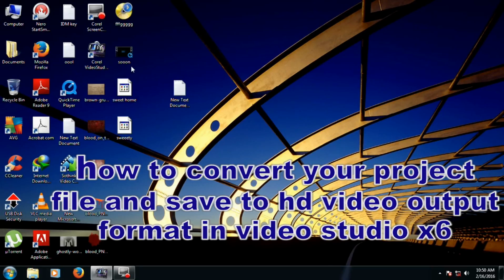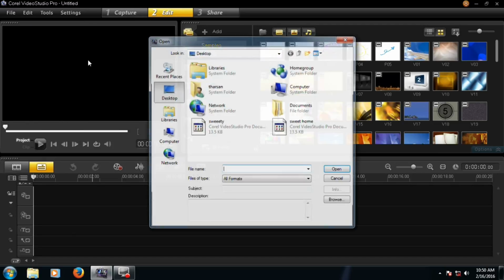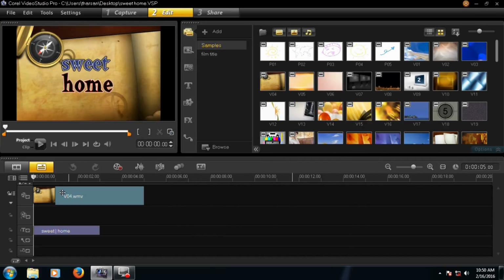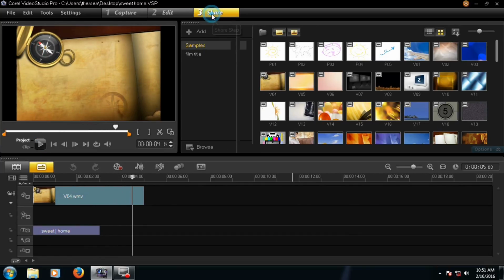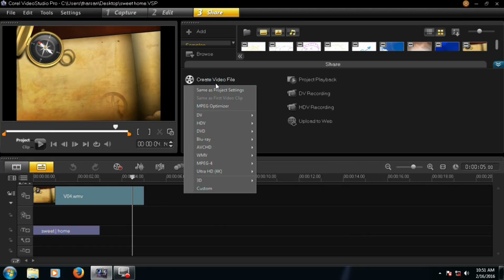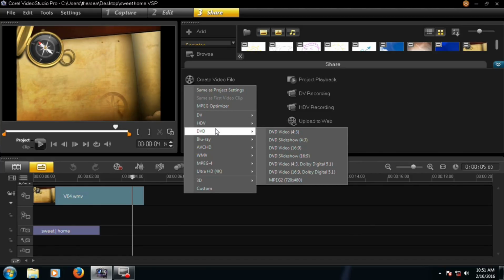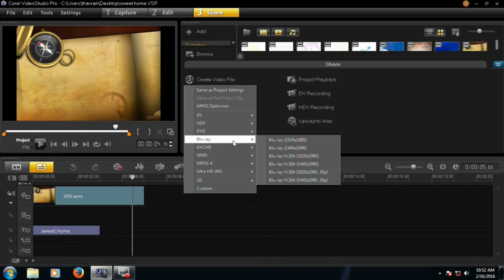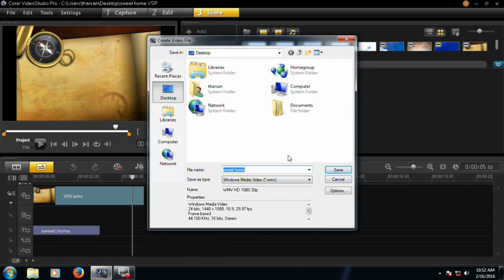How to convert your project file and save to HD video output format in video studio x6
This tutorial is about How to convert your project file and save to HD video output format in video studio x6